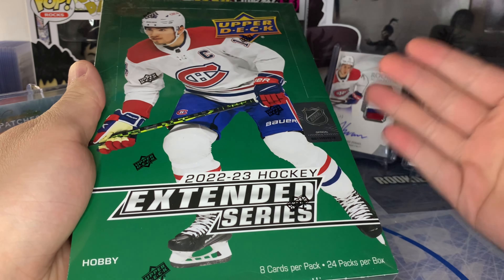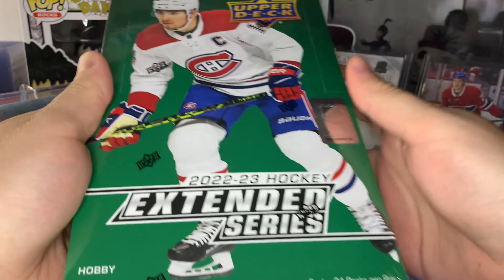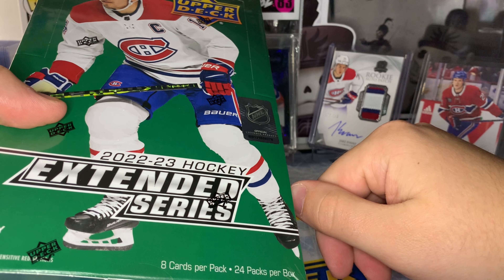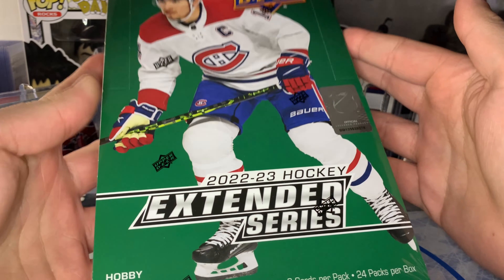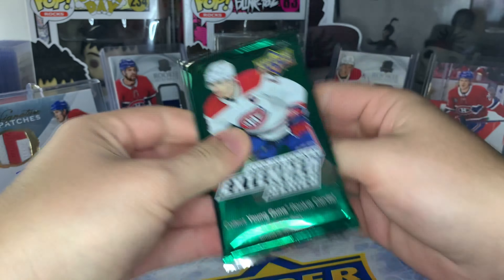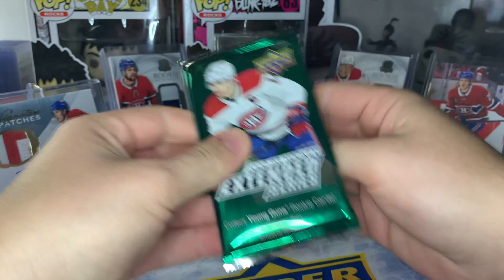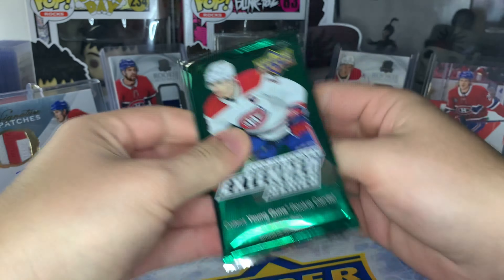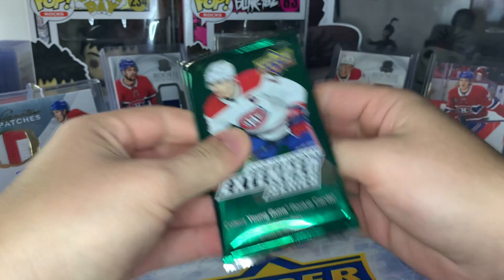EXTENDED SERIES IS ACTUALLY GOOD?!? - OPENING A 2022-23 EXTENDED SERIES HOBBY BOX ON RELEASE DAY!!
Today we opened a 2022-23 Extended Series Hobby Box!

See something in the video you might want to purchase for your own collection? It might be for sale on my ebay or Whatnot!